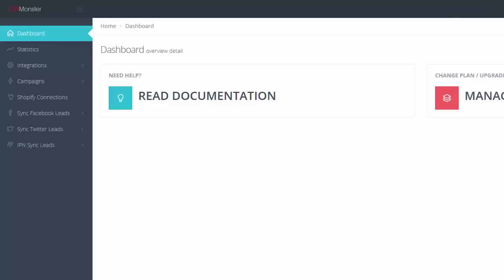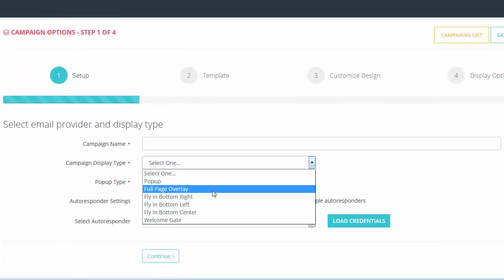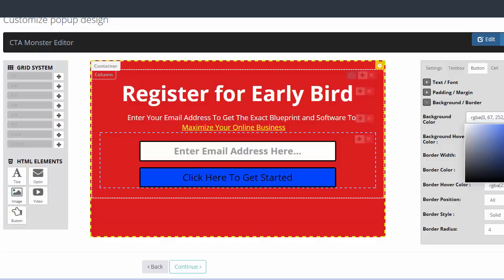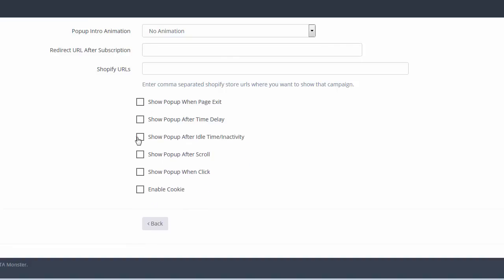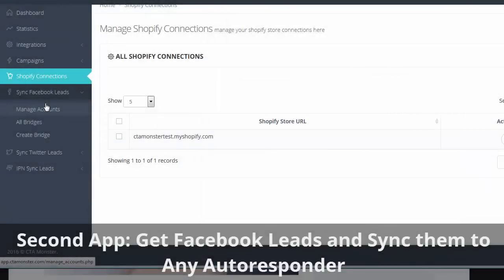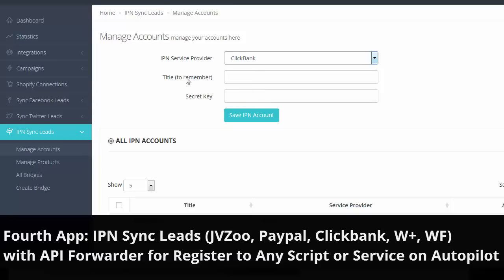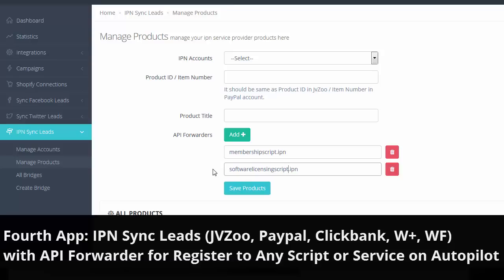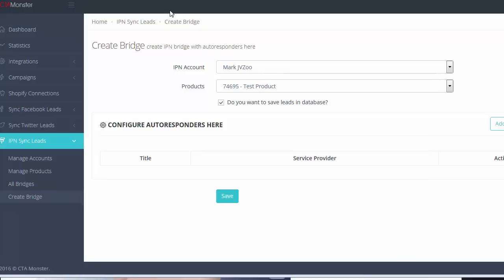CTA Monster - JV Invite